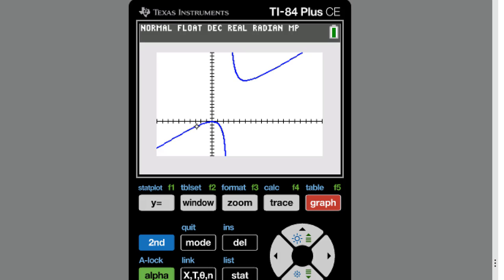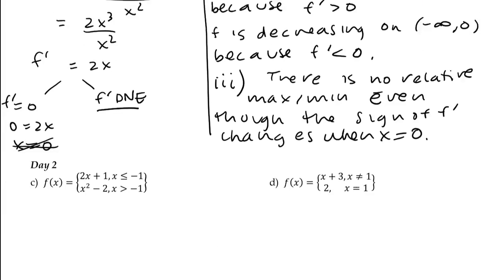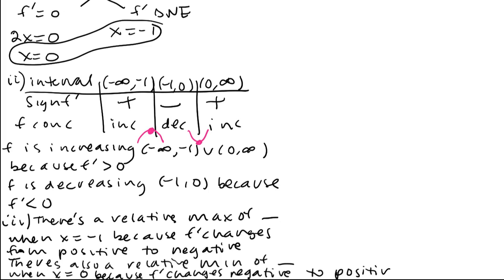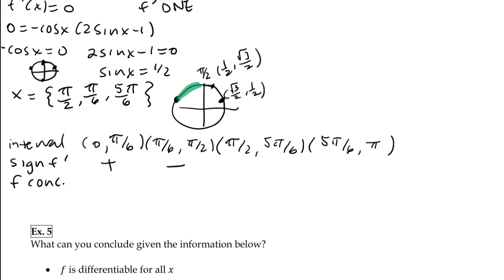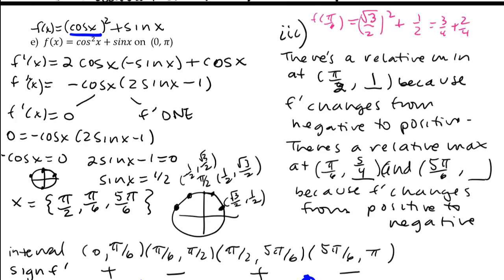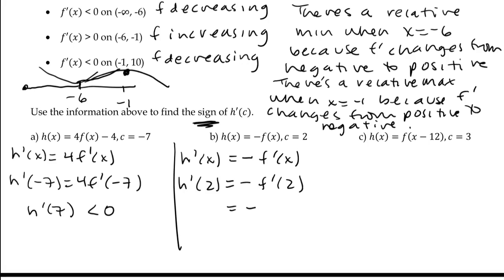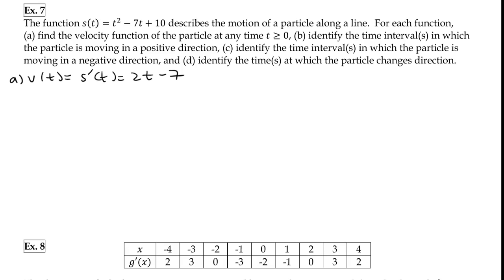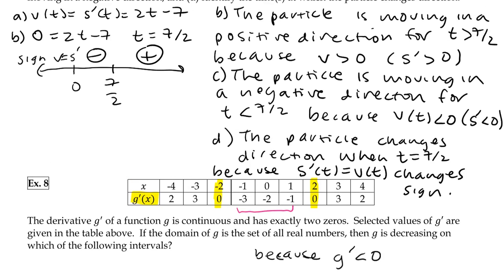3 3 day 2 Increasing/Decreasing Functions and the 1st Derivative Test video notes